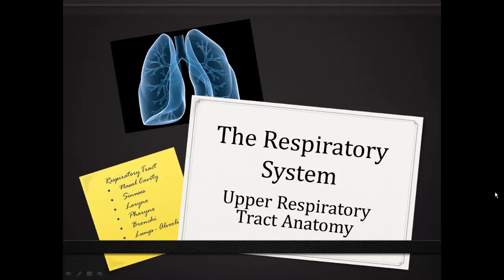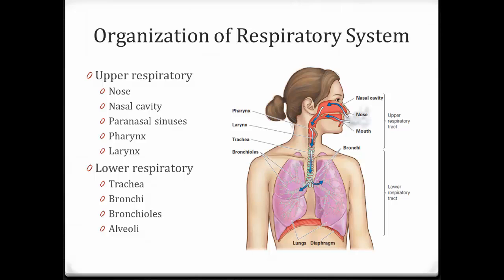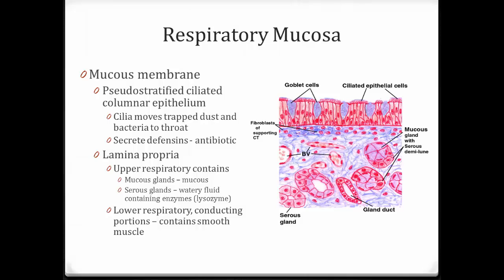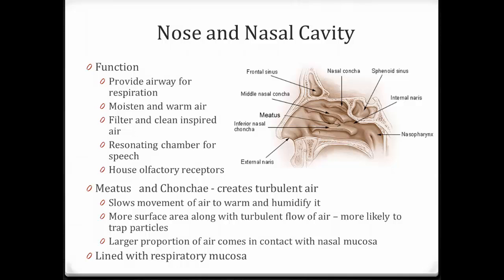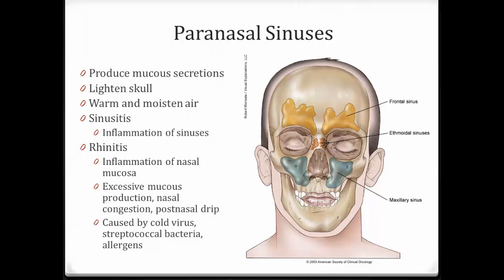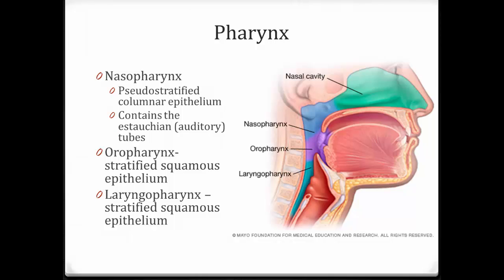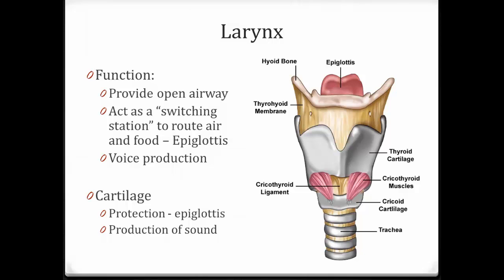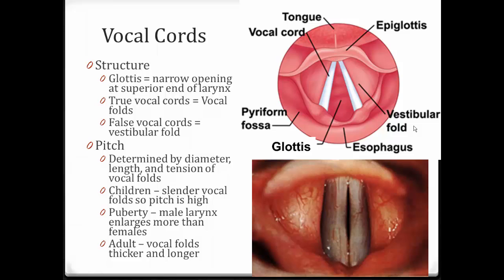Upper Respiratory Tract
This video describes the anatomy of the upper respiratory tract.  It is a part of the video lecture series for my BIO 108 class at D'Youville College.  For my students: be sure to answer the questions at the end of the lesson found on Moodle